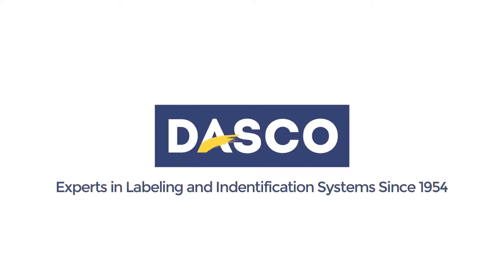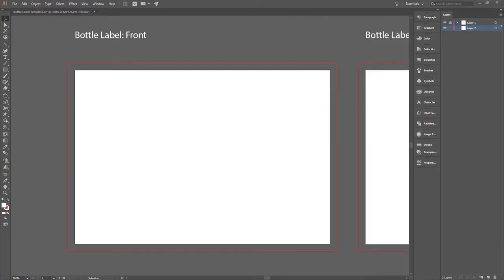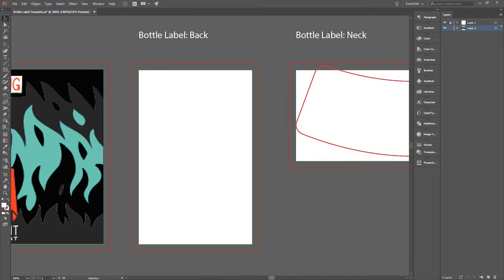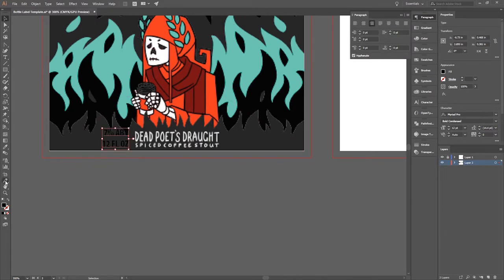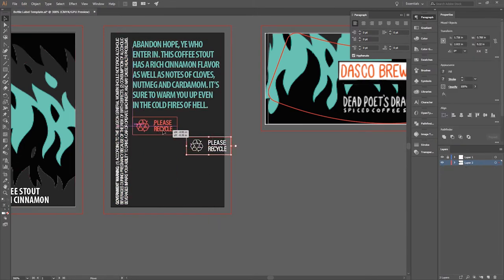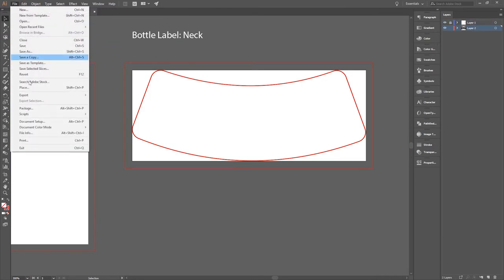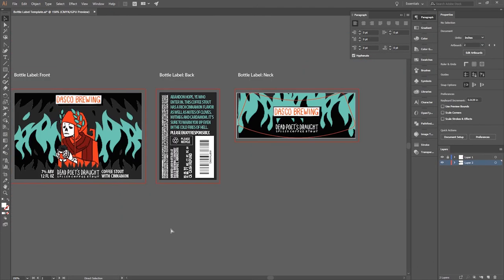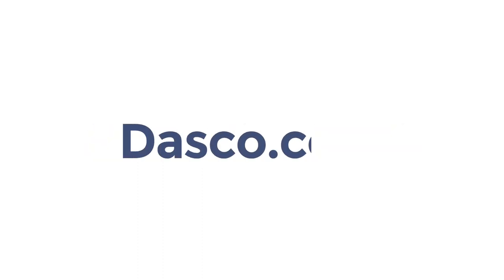How to Design a Beer Bottle Label in Adobe Illustrator - Print Production Design Tutorial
To print eye-catching and effective labels for your Beer or Wine business, you need to start with a great label design.  There are many ways to approach the design of your beverage label.  Most labels will have a blend of eye-catching artwork, and functional information.  Utilizing a combination of art specific design software, and software designed for labeling applications, you'll be able to maximize the look and functionality of your beverage label.  Dasco design experts can assist you in developing label templates, pulling in variable data fields, and optimizing the look and functionality of your beverage labels.  If you'd like to try designing your own labels, click the link below and scroll to the bottom of the Dasco Beverage page to download free design templates for bottles and cans.

Links to beer and can templates can be found near the bottom of this